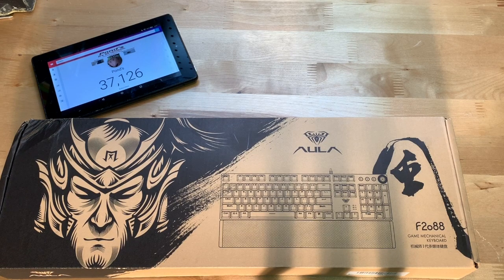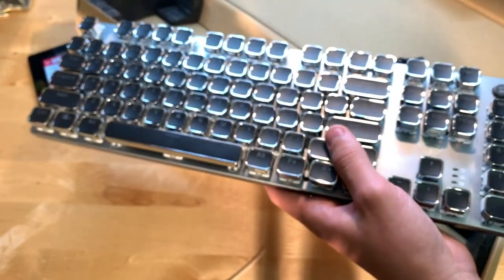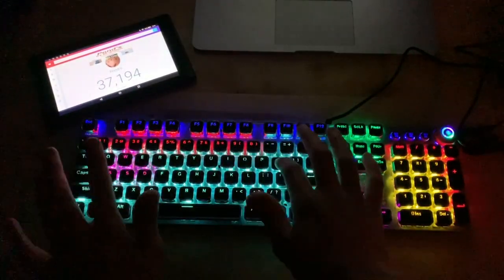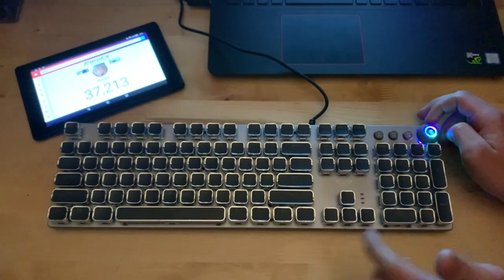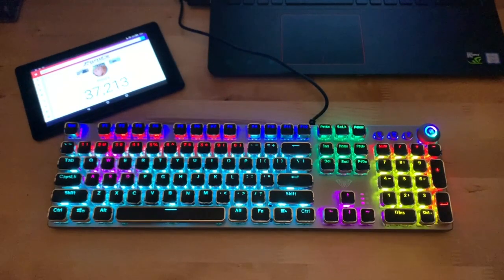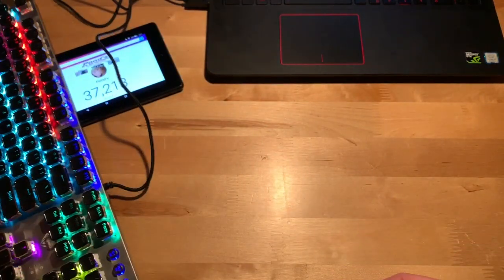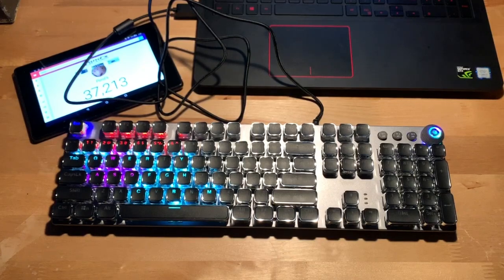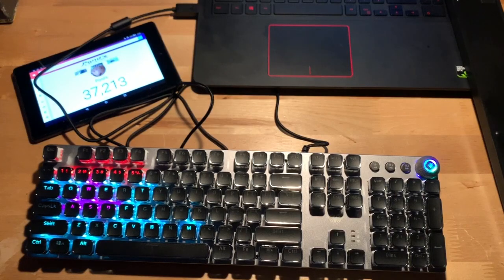Tewell Mechanical Gaming Keyboard Unboxing And Review!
I'm unboxing and reviewing the Tewell Mechanical Gaming Keyboard with Removable Hand Rest, Quick-Response & Quiet Black Switches, Customizable RGB Backlit and 104 Anti-ghosting Keys for PC Gamers!